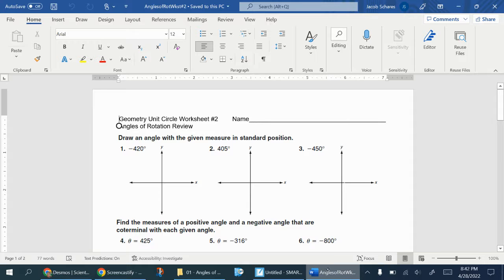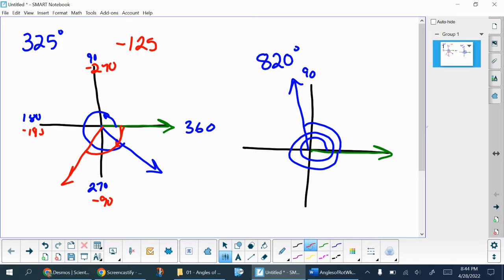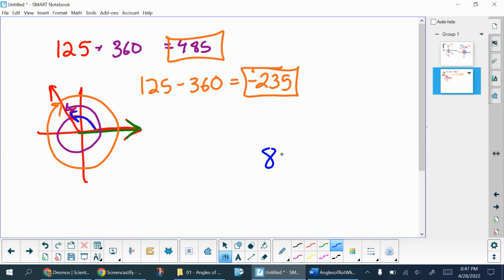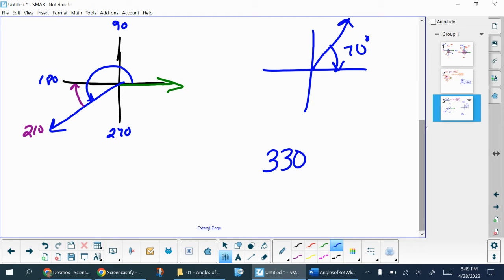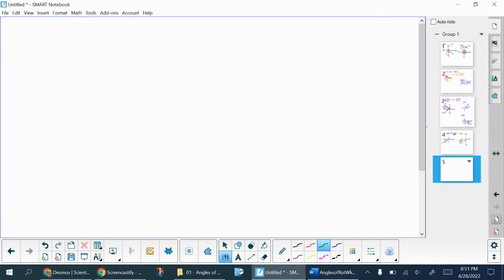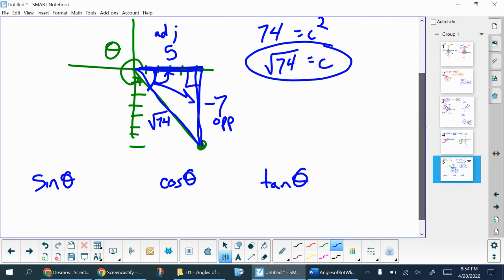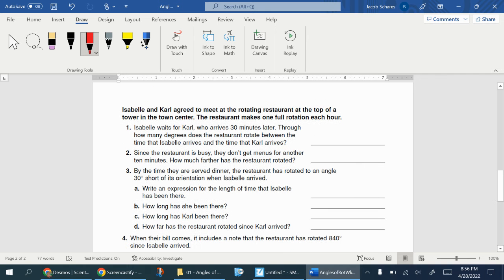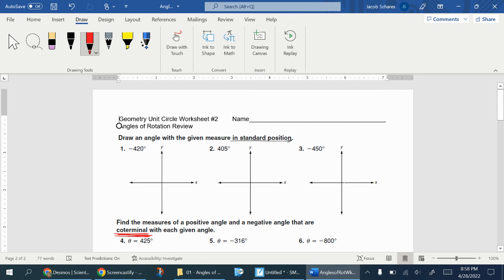Angles of Rotation Day 2